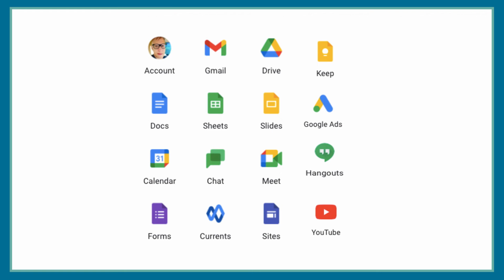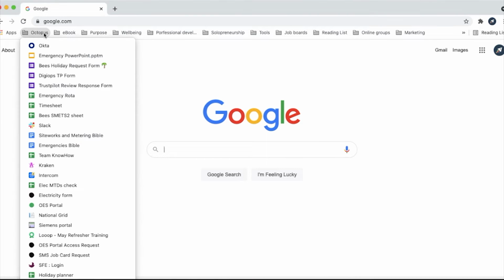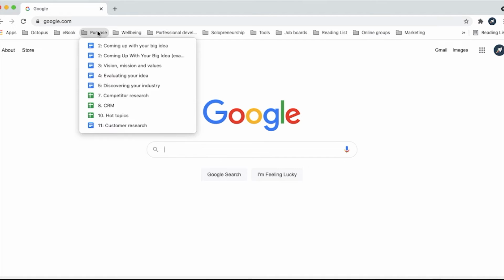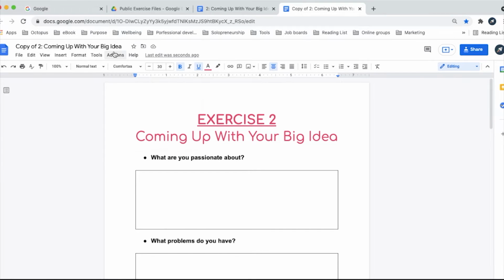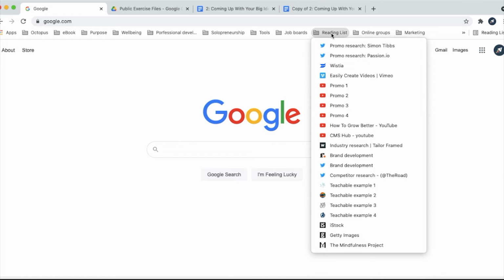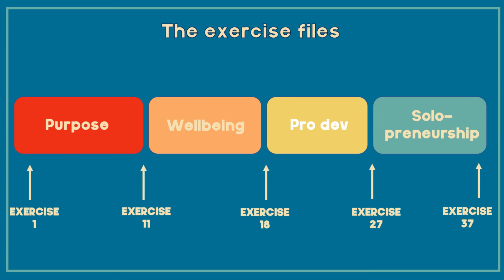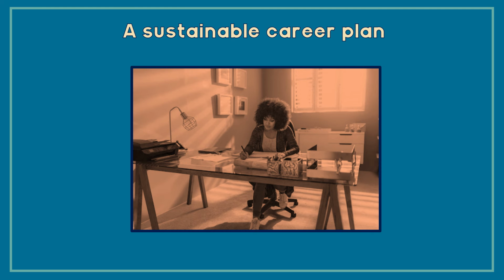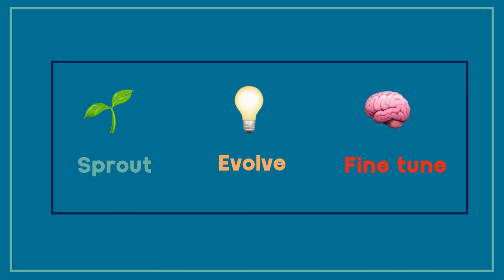Lesson 1 - Getting organised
Welcome to this FREE career and business coaching masterclass to help you get started on your journey to success.

The masterclass is broken down into 4 levels:

LEVEL 1 - Laying your Foundation

- Get clarity on your offer, niche, audience, and message
- Learn how to build your product or service
- Identify your target customer and their main goals and challenges

LEVEL 2 - Wellbeing & Mindset

- We’re big believers that self-care and looking after your wellbeing are also foundational to unlocking your leadership potential
- Learn how to create systems to help you begin positively rewiring your mindset in order to develop the correct habits that align with your goals

LEVEL 3 - Career Growth

- Learn how to identify your chosen career specialism
- Learn how to build your personal brand and establish yourself as an industry expert
- Learn key skills to help boost your career progression

LEVEL 4 - Business Growth

- Learn how to build a digital marketing sales funnel enabling you to start the right conversations with the right people and turn your audience into customers
- Create a brand style that accurately represents your offer and ensures you make a strong first impression
- Speak at the events you want to speak at, get featured on the podcasts you'd like to be featured on, or write in the publications you'd like to write for

Happy growing! 🌻